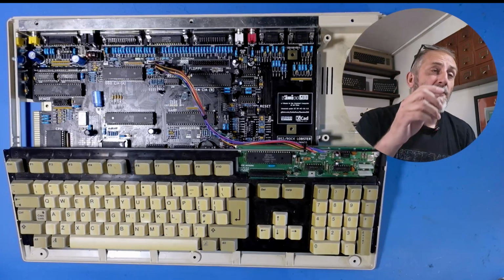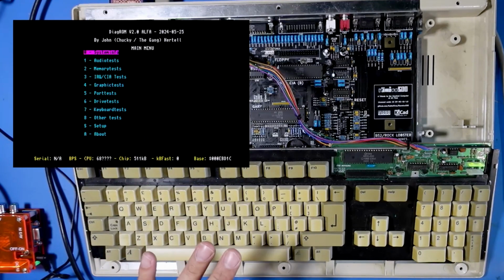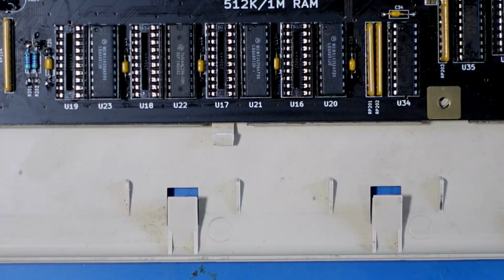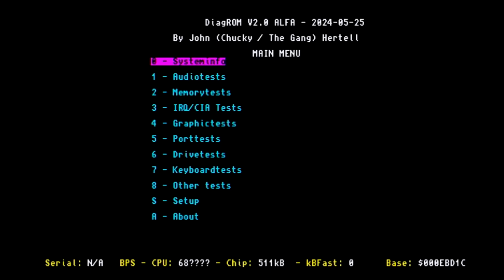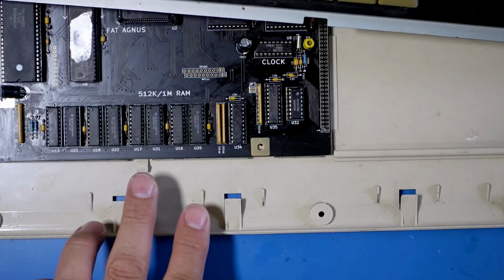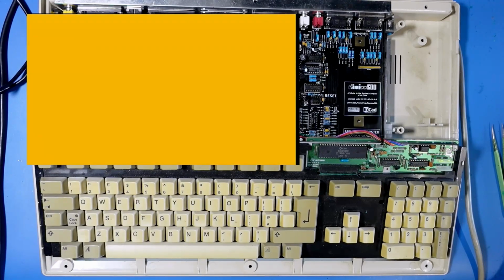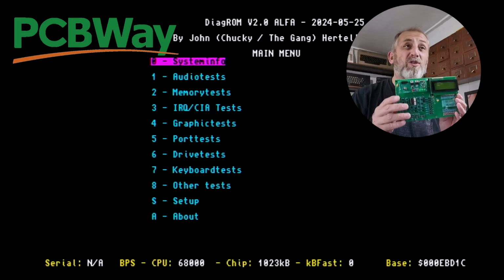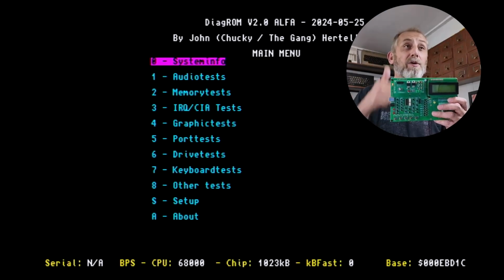Hunting Faulty RAM in the Amiga 500++ with the Retro Chip Tester Pro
In this video, we’re using the Retro Chip Tester Pro to hunt down faulty memory chips in the Amiga 500++ – one of the two builds that didn’t go to plan. After a few frustrating setbacks, it’s finally time to get some answers and (hopefully) bring this machine back to life. If you're working on retro hardware, this tool is well worth a look.

🔹 8-Bit Retro Refix @8BitRetroReFix
🔹 Captain Commodore @CaptainCommodore
🔹 Josib Retro Bits @JosipRetroBits

🛠️ Let’s crack on.